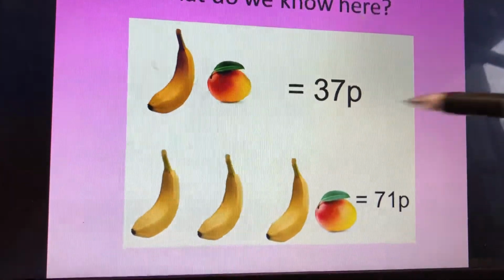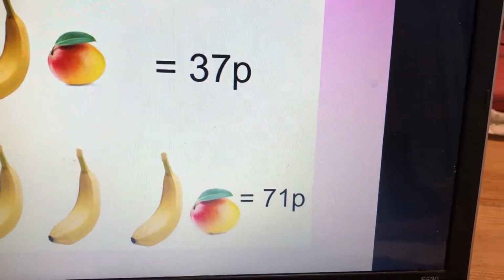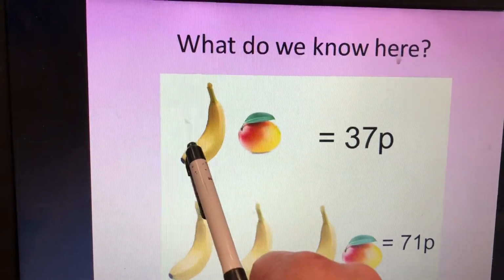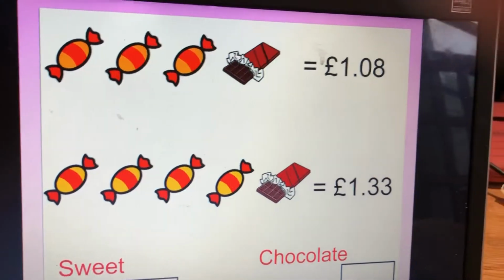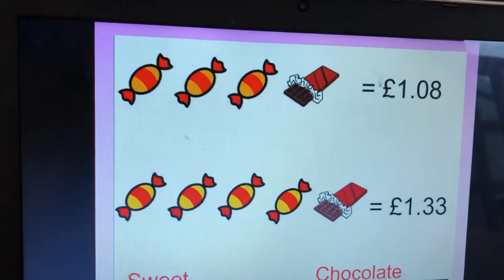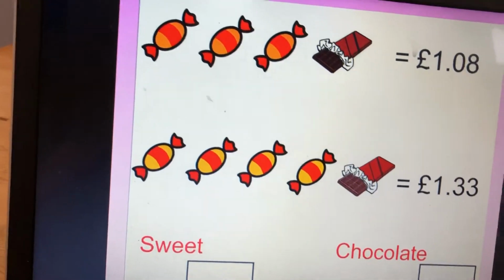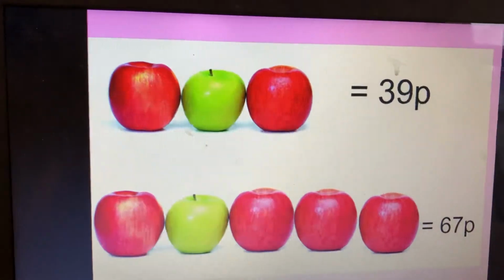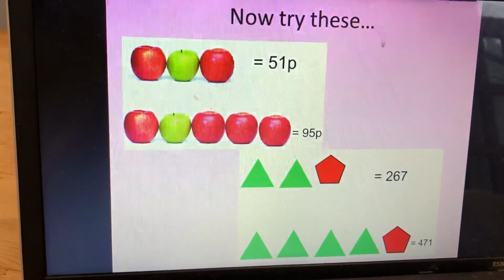Problem solving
Problem solving with pictures and totals